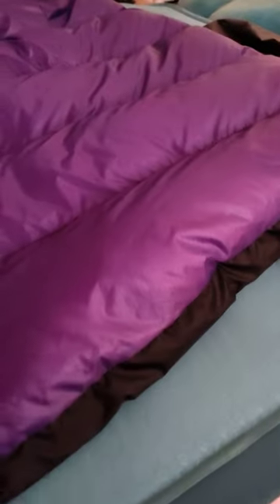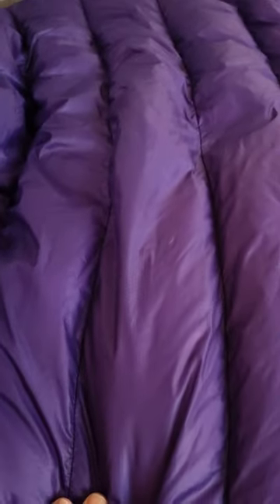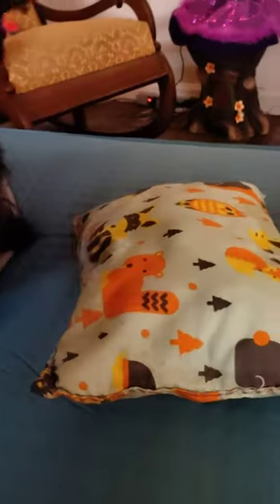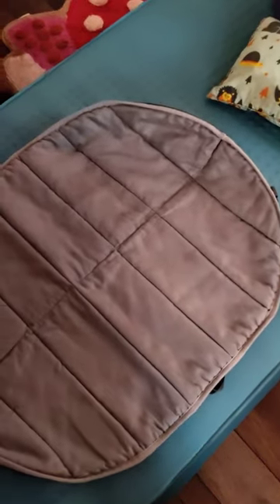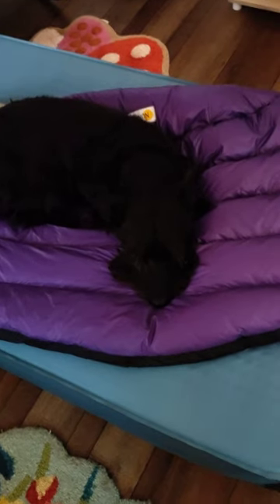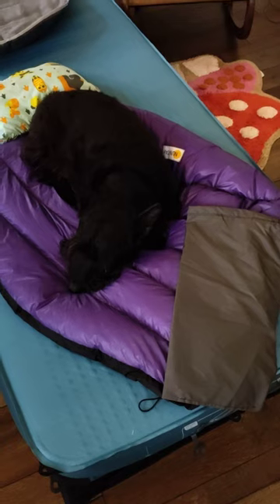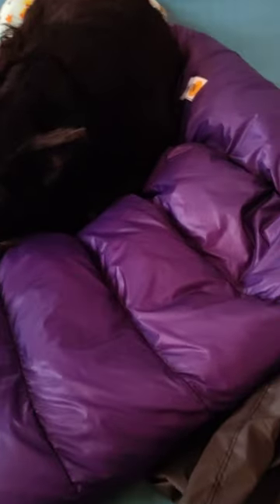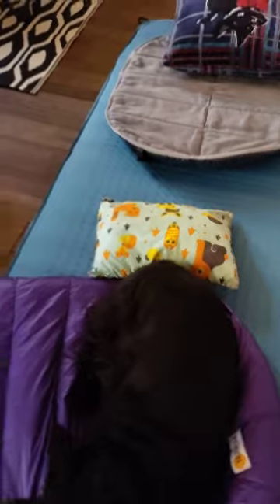Nunatak Dog Down Sleeping Bag - BEST Sleeping Bag Ever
I looked into 4 Different Dog Sleeping Bags before I bought this: Nunatak, UGQ, Ruffwear, and Whyld River. They are all good, however; Only 2 Could realistically be used for Backpacking with your dog, as well as car camping - Nunatak and Whyld River. UGQ only comes in One Very large size, and Ruffwear is heavy and bulky. Nunatak won me over because for the temp rating, it was lighter, had a higher fill power with goose down, and the Quality is outstanding. Whyld River is a great brand too, but I would have had to buy 2 sleeping bag systems from them to get the temp rating of Nunatak's one sleeping bag system. I'm very Happy with my choice of Nunatak, and so is My Scottish Terrier. I am going to buy another Medium Nunatak Down Sleeping Bag for my other Scottie too now that I've seen the Excellent Quality of Nunatak.